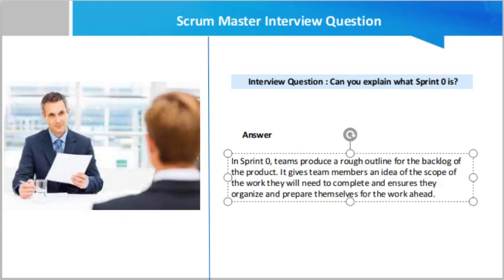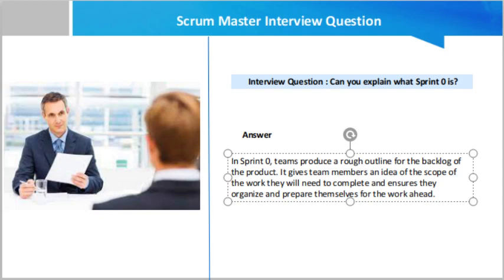Scrum Master Interview Question -- What is Sprint 0 ?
Can you explain what Sprint 0 is?

Sample answer:

In Sprint 0, teams produce a rough outline for the backlog of the product. It gives team members an idea of the scope of the work they will need to complete and ensures they organize and prepare themselves for the work ahead.